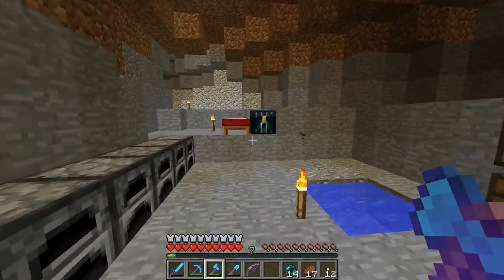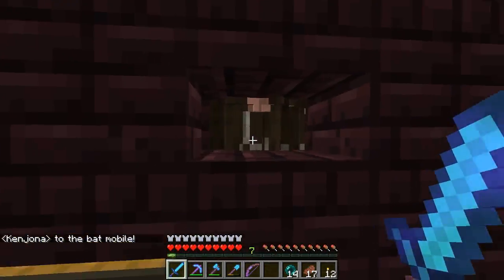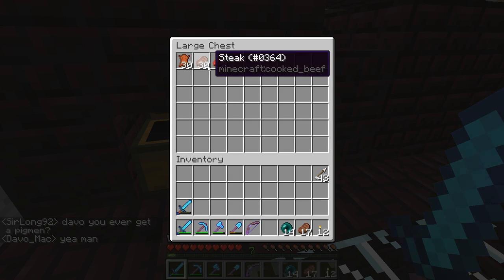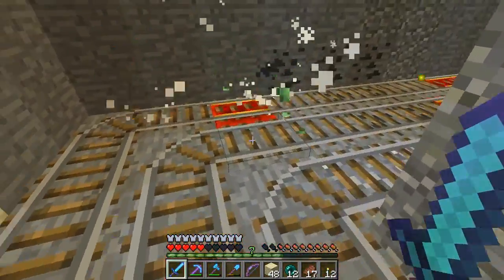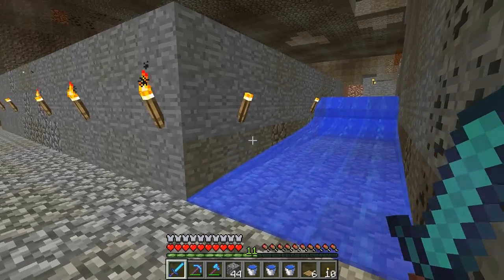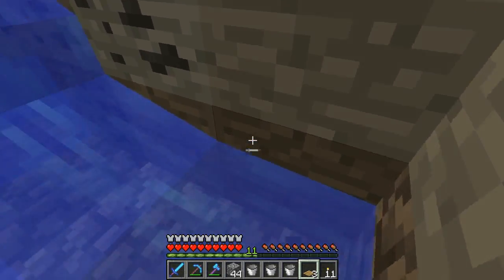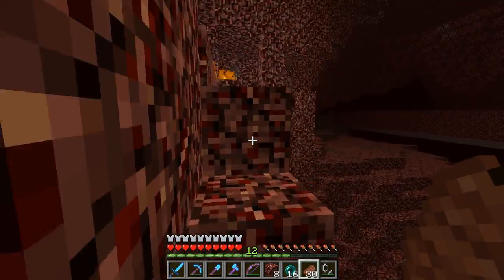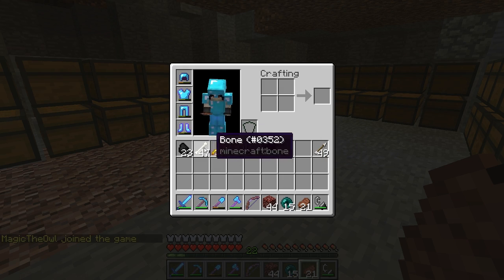Minecraft Tango Tek's Patreon Server - The slimes need fixing - E8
Today on Titancraft, Tango Tek's patreon server we start cleaning up odds and end. Starting with the slime farm.